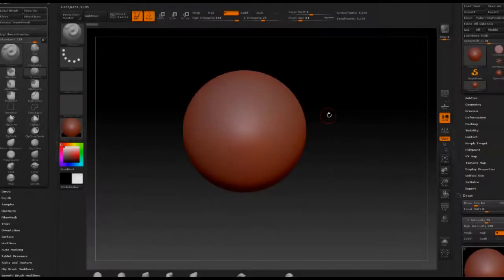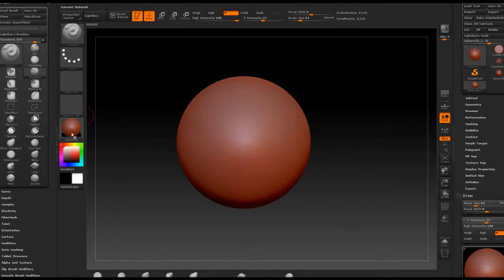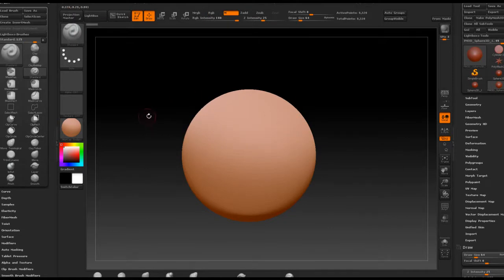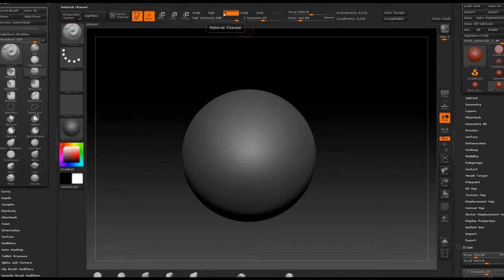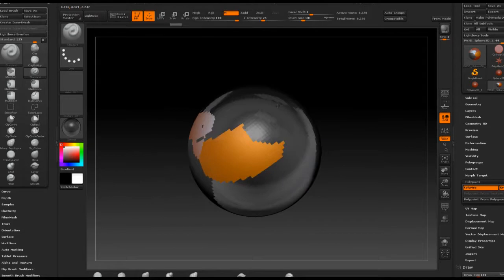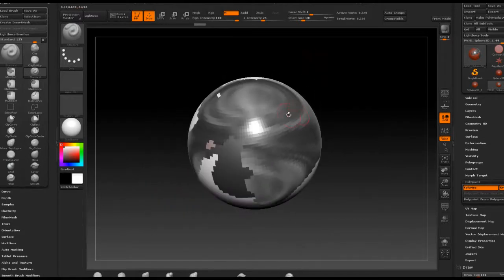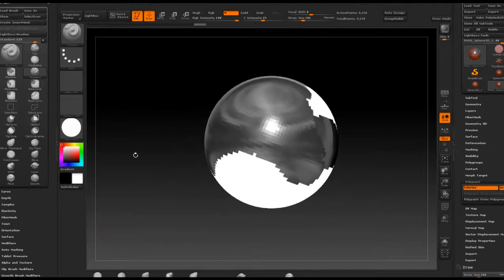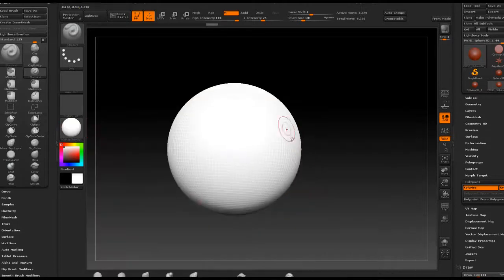Resetting Material (or Shader) / Zbrush Tips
Its just one of those small pesky issues within Zbrush, which you can't usually resolve intuitively. :) Once you've committed to a certain material  how do you get rid of it? I hadn't given it much thought until my wife one day asked me this very question. The answer turned out to be quite simple!

You can now follow the updates of this channel both on Instagram and on Twitter: